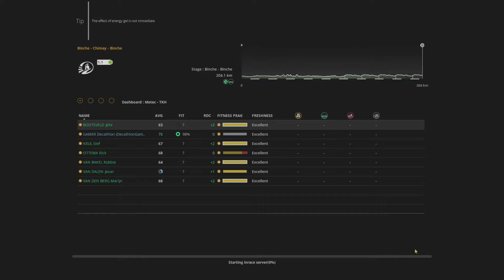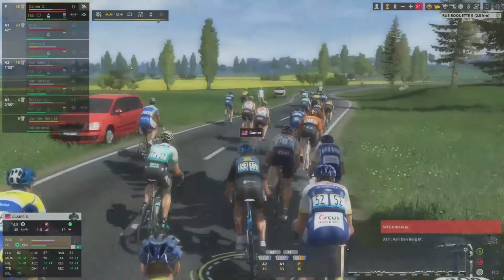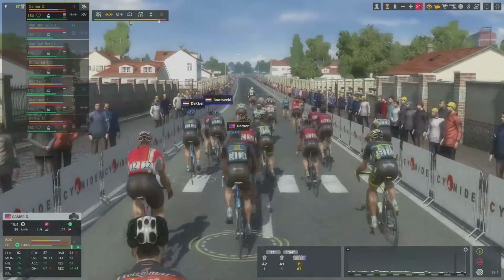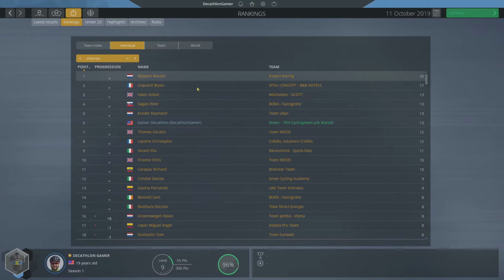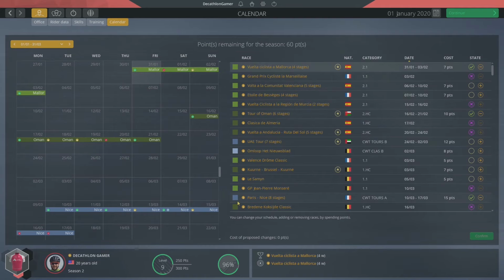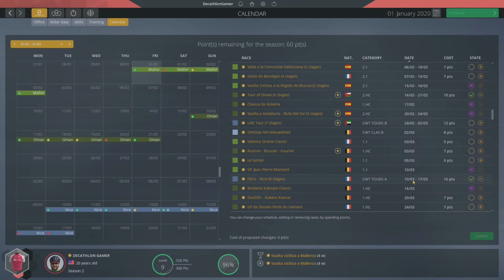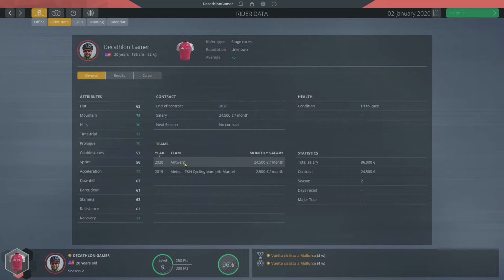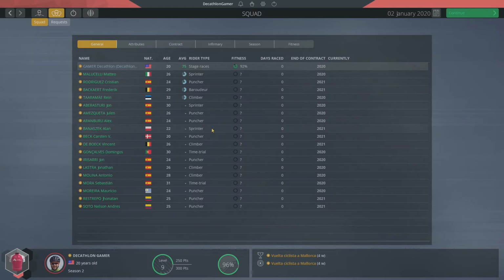Pro Cycling Manager 2019 - PC Stage Racer - Ep 17 - Antwerp